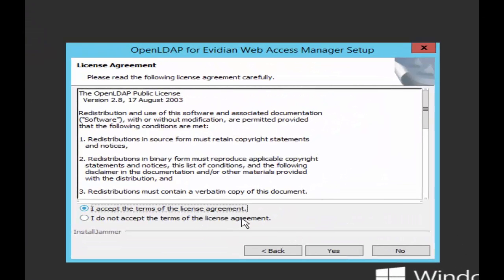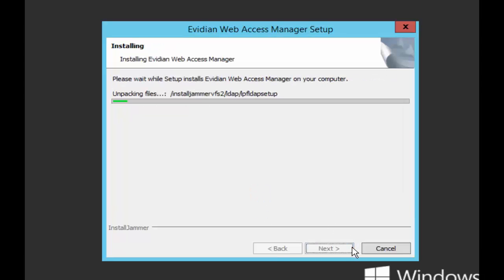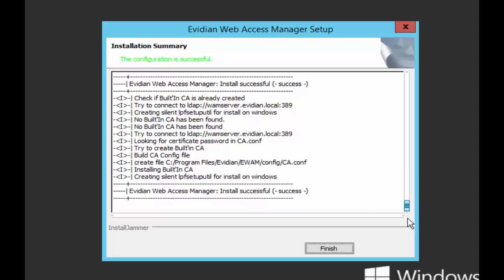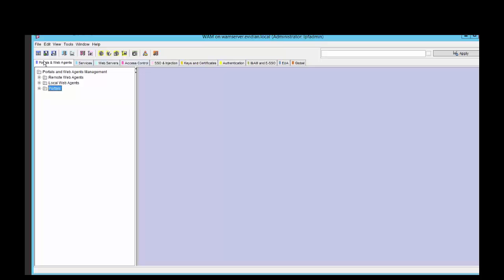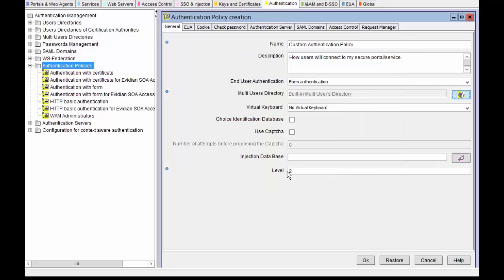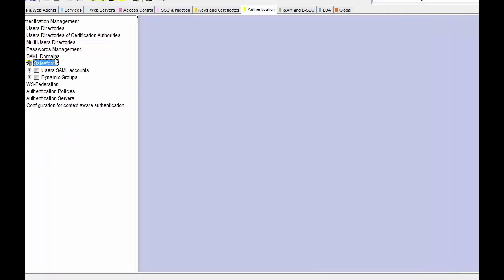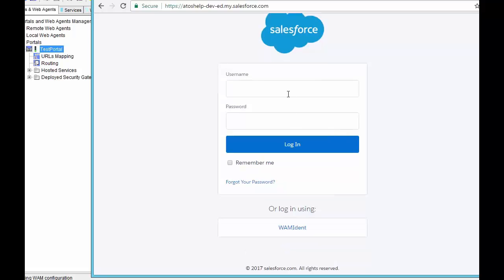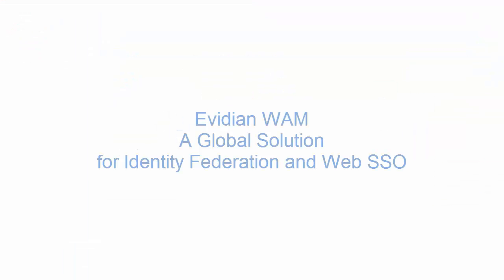Evidian Web Access Manager - Secure SAML authentication on Salesforce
How Evidian WAM, a global solution for Identity Federation and Web SSO, secure  SAML authentication on SalesForce